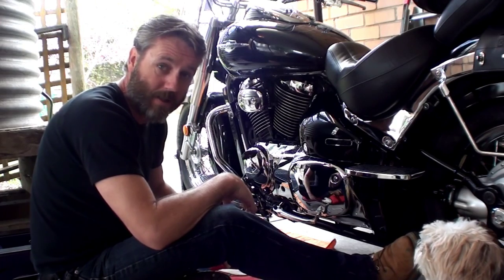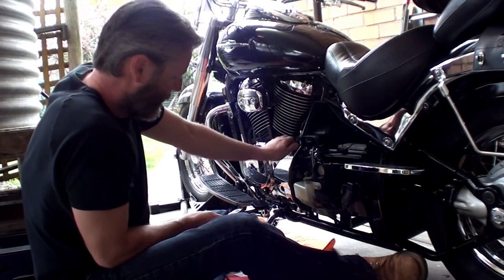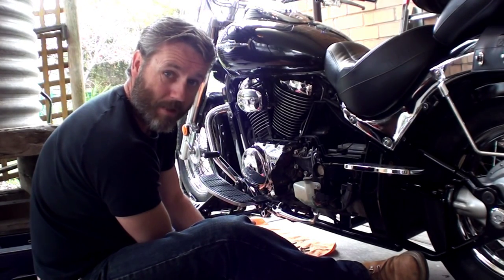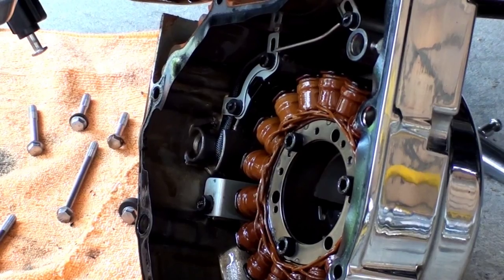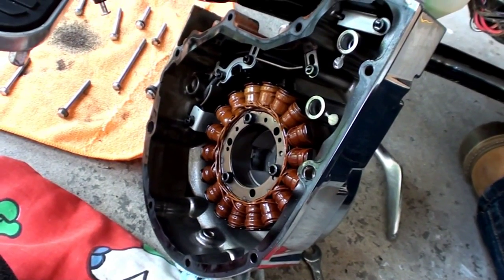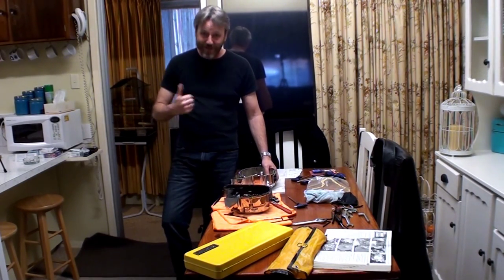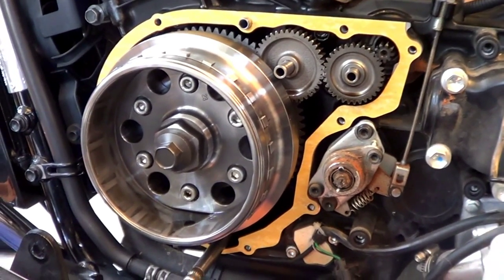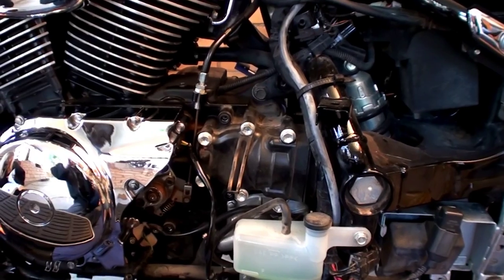Fixing the hole in Harry's side cover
Trying to fix the hole in the engine side cover of Harry my '09 Suzuki Boulevard C50.